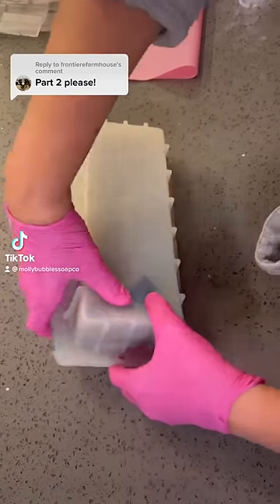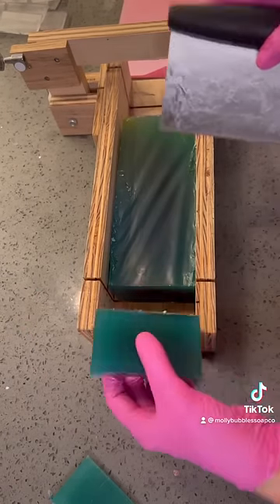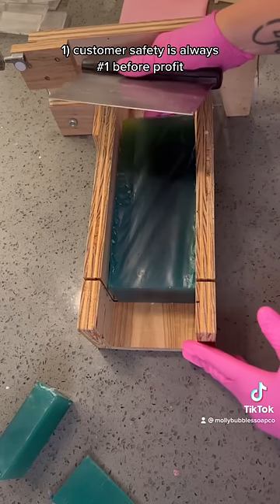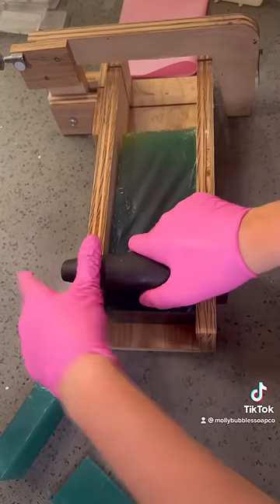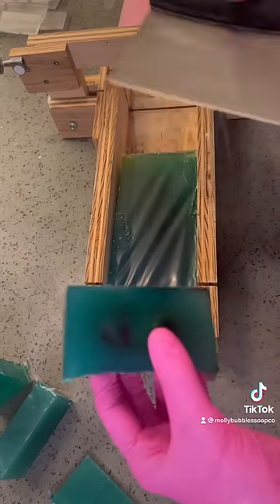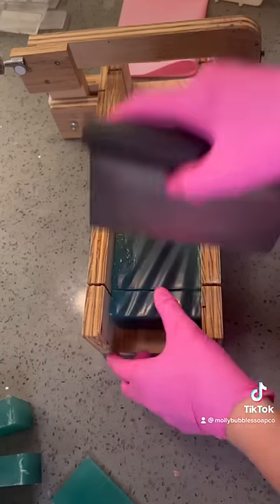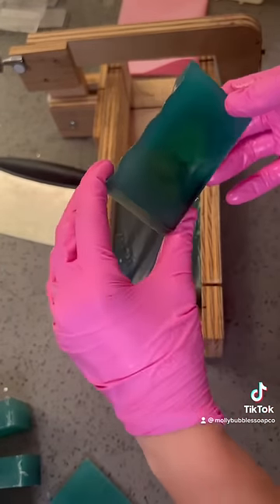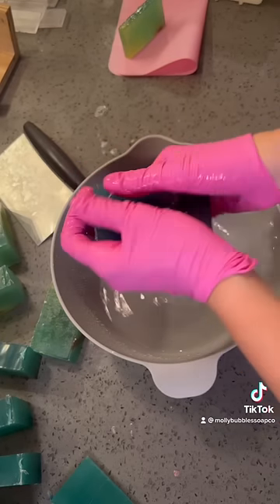Why I had to throw my soap away 🥺soapmaking